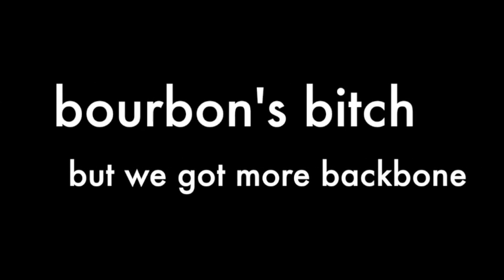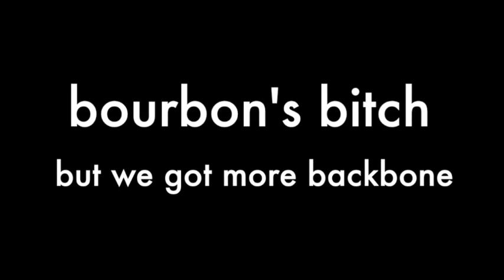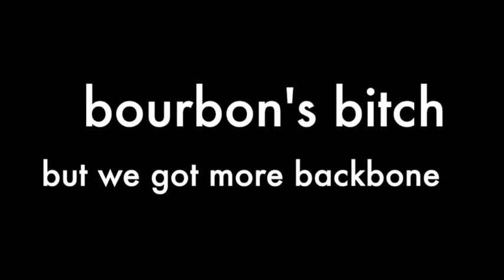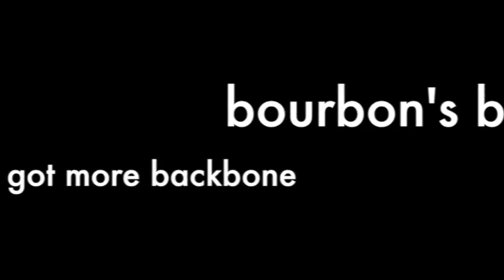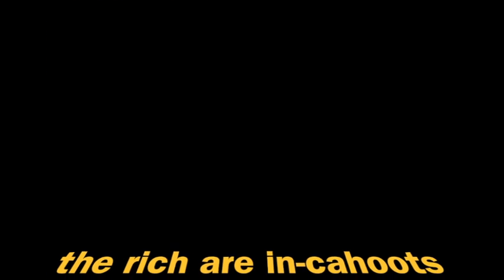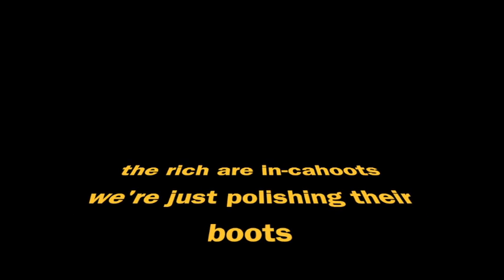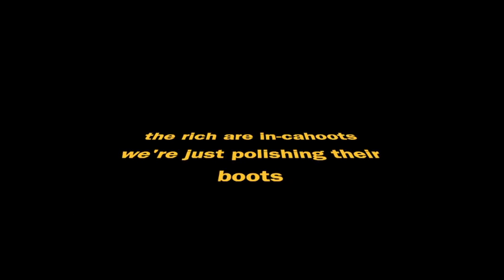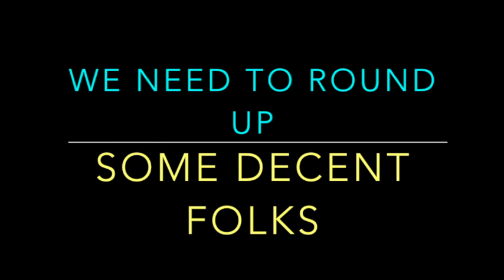"Jellyfish Mitch"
A fun little ode to a gutless husk of a man. With lyrics only.